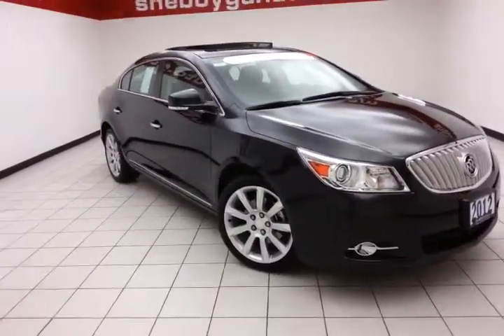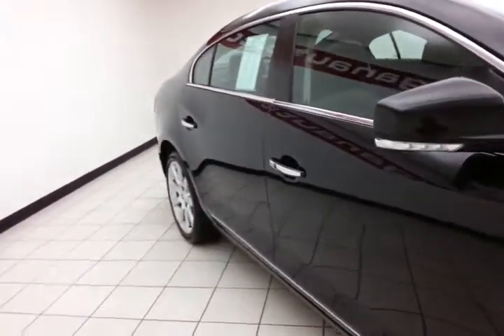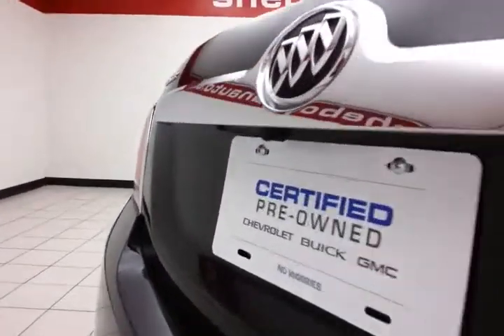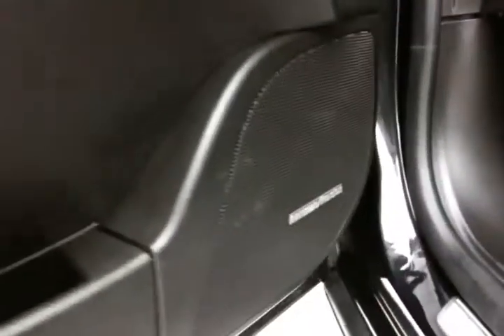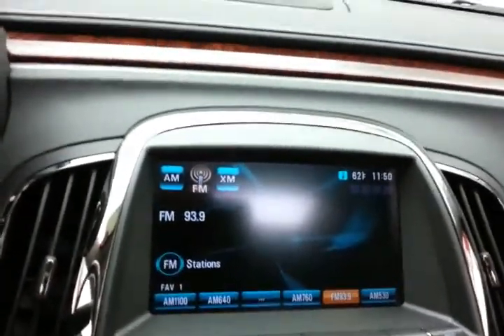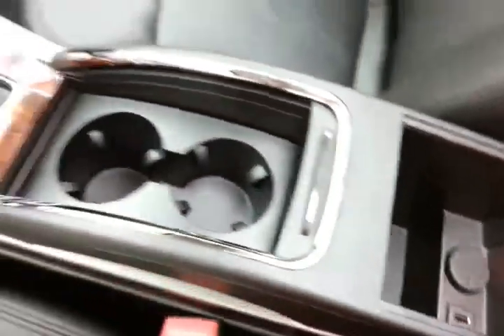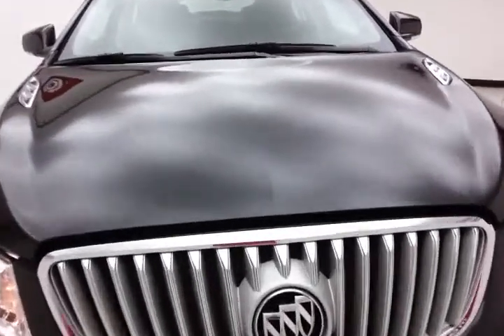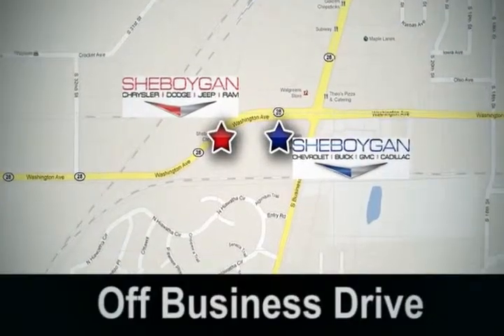2012 Buick LaCrosse Oshkosh WI Sheboygan, WI Z899XX - SOLD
Year: 2012
Make: Buick
Model: LaCrosse
Trim: Touring Group
Engine: 3.6L V6
Transmission: Automatic 6-Speed
Color: Carbon Black Metallic
Mileage: 18431
Stock #: Z899XX
VIN: 1G4GJ5E3XCF121210
-New Arrival- -Priced Below The Market Average- Navigation System Backup Camera Bluetooth Heated Front Seats Leather Seats Remote Engine Start 6 Cylinder Engine Heads-Up Display High Intensity Headlights and Keyless Entry -Certified- -Low Mileage- This Carbon Black Metallic 2012 Buick LaCrosse Touring Group is priced to sell fast! Sheboygan Chevrolet-Chrysler prides itself on value pricing its vehicles and exceeding all customer expectations! The next step? Give us a call to confirm availability and schedule a hassle free test drive! We are located at: 3400 South Business Drive Sheboygan WI 53081.

Address:
3400 S. Business Drive